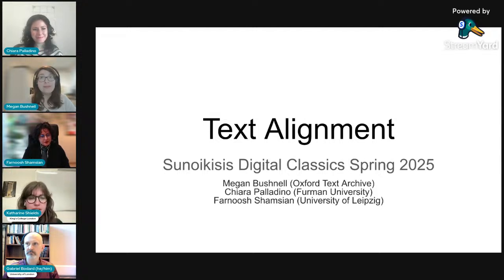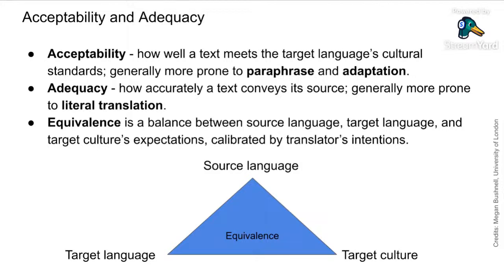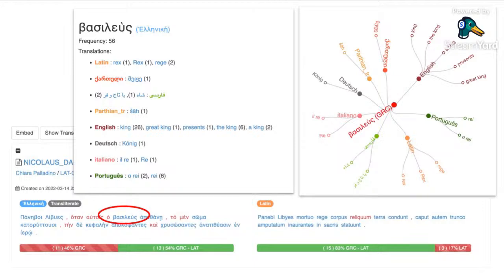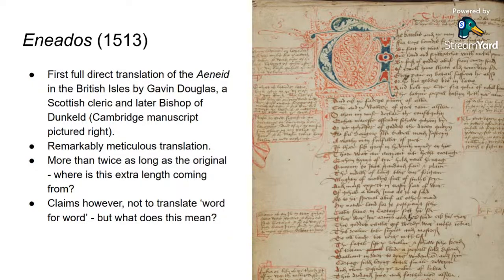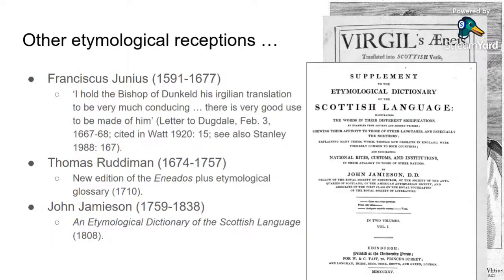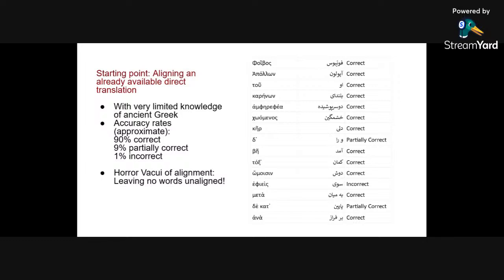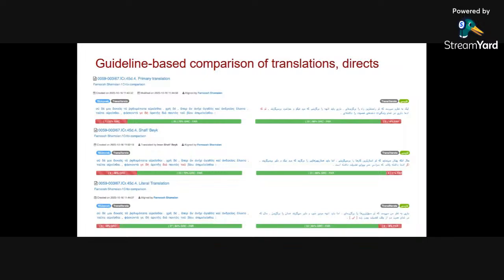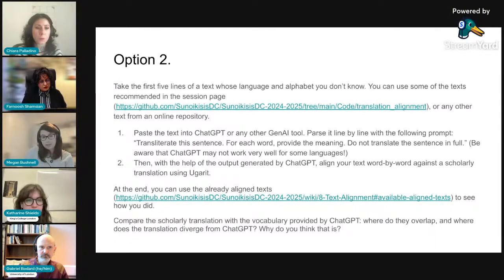8. Text Alignment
Text Alignment
SunoikisisDC Digital Classics: Session 8

Date: Thursday March 13, 2025. 16:00-17:30 GMT.

Convenors: Megan Bushnell (Oxford Text Archive), Chiara Palladino (Furman University), Farnoosh Shamsian (University of Leipzig)

This session introduces the topic of Text Alignment, particularly focusing on the use of alignment to explore unknown texts or languages. In the first part, we cover the general principles of Text Alignment as a manual and automatic task, and describe the related challenges in the establishment of cross-linguistic equivalences. Then, we give an overview of the Ugarit Project and Translation Alignment Editor, a tool to create word-based alignments of texts in different languages, and provide some examples of how TA has been used to explore ancient texts and their reception, in research, teaching, and in Machine Learning. In the second part of the session, we explore different ways in which alignment can support the exploration of unknown texts or languages: for example, by aligning equivalent text chunks, by studying how concepts or proper names are rendered in different languages, or by aligning and comparing three different translations.